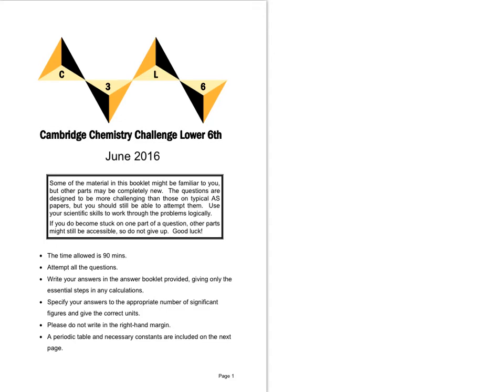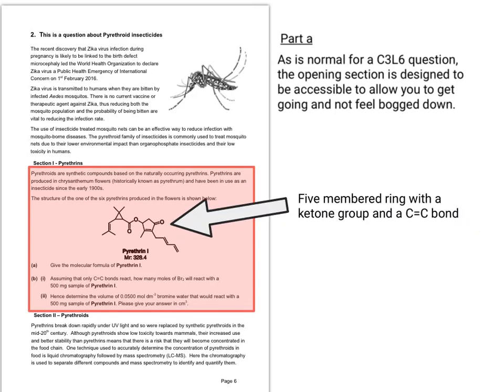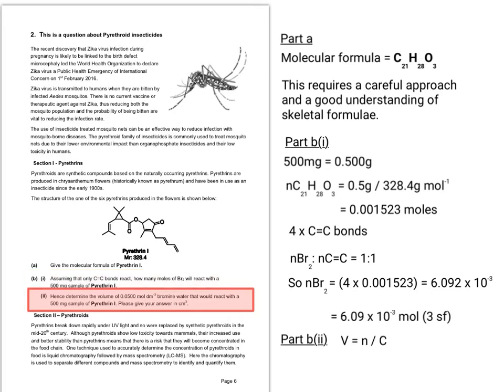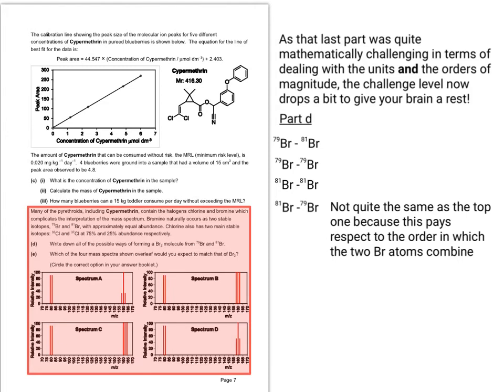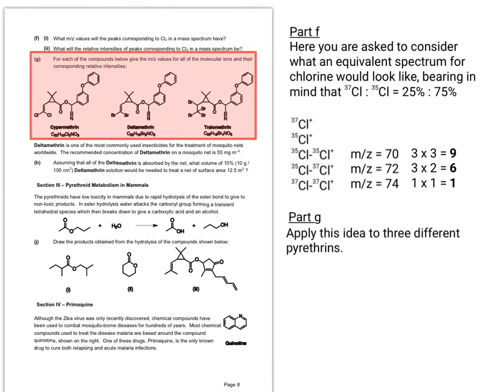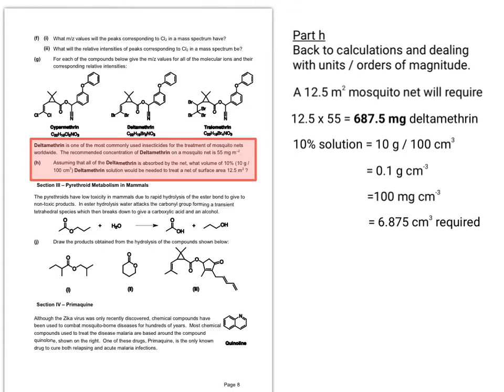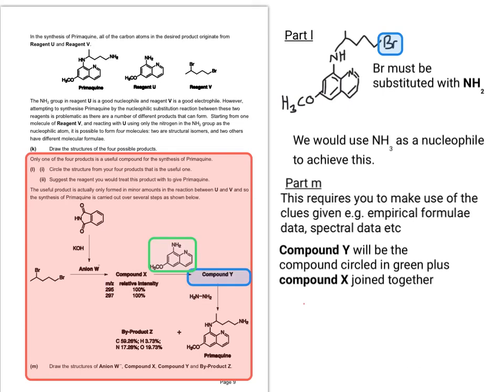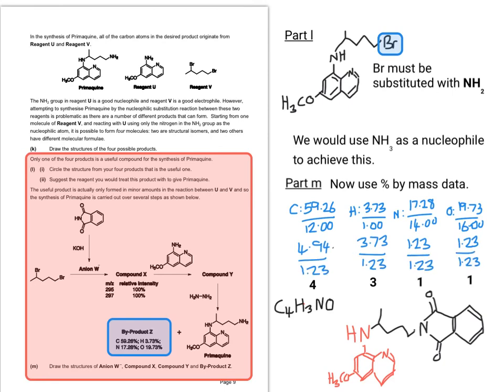Q2 C3L6 2016 (Cambridge Chemistry Challenge)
A walk through of a C3L6 question of the organic variety. for the paper itself and the markscheme.